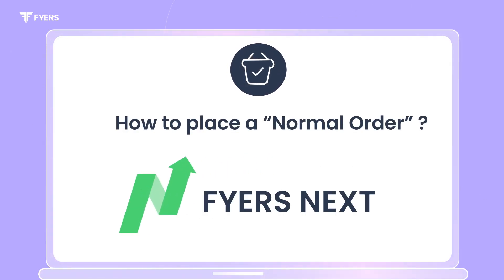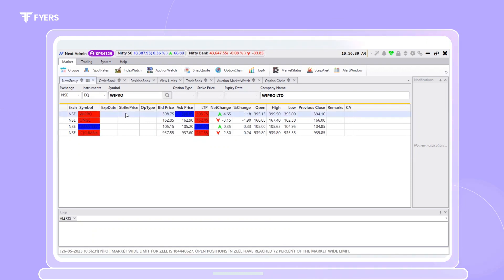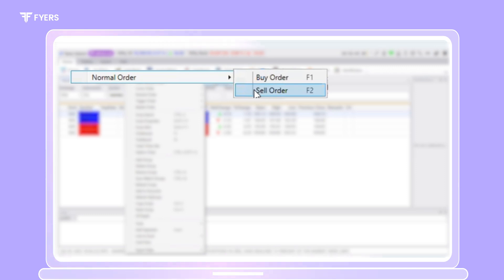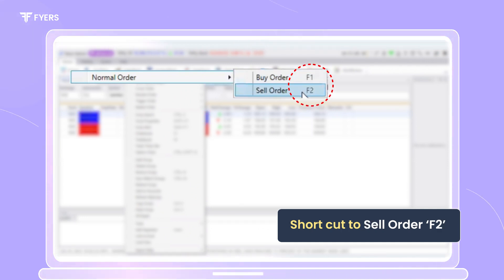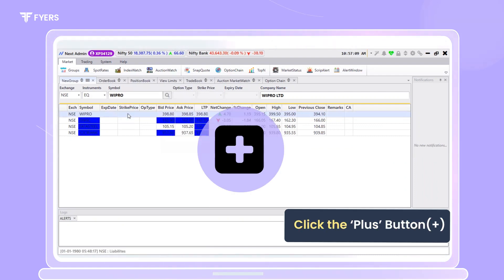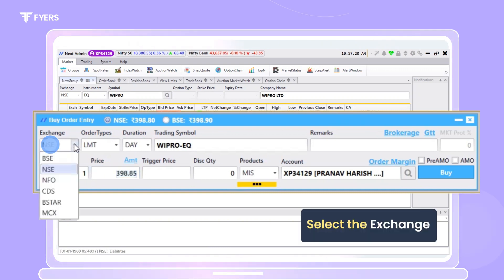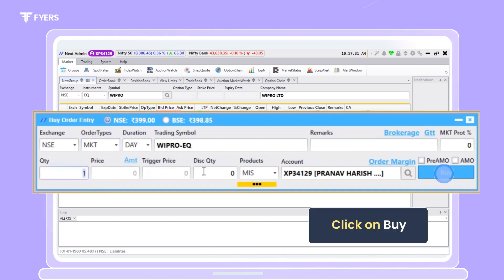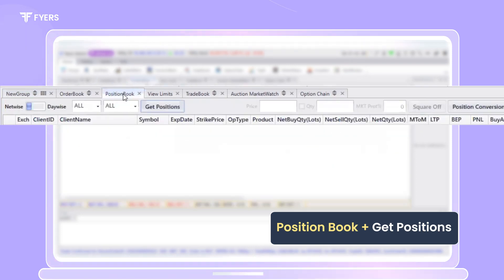Effortless Order Placement with FYERS NEXT: A Step-by-Step Guide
Discover how to seamlessly place orders using FYERS NEXT, our powerful desktop terminal. In this comprehensive video tutorial, we walk you through the process of placing orders with ease, covering everything from selecting the desired stock, entering order details, setting stop-loss and target prices, and executing the trade. Enhance your trading experience with FYERS NEXT and take control of your trades like never before. Watch the video now to learn how to place orders effortlessly and efficiently.

Our product range comprises of FYERS Web, App, Desktop,  and many more.  FYERS is a perfect collaboration of state-of-the-art technology, dynamic professionals and best-in-class services to meet the clients expectations.